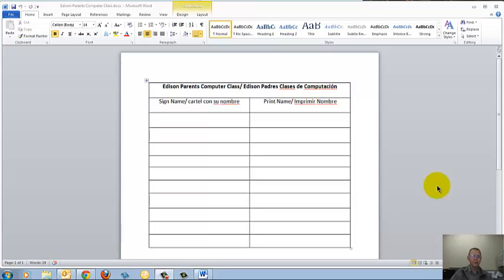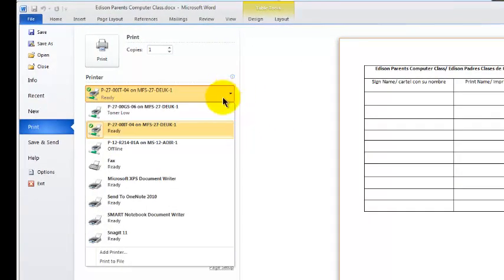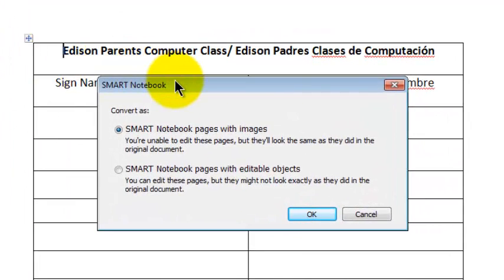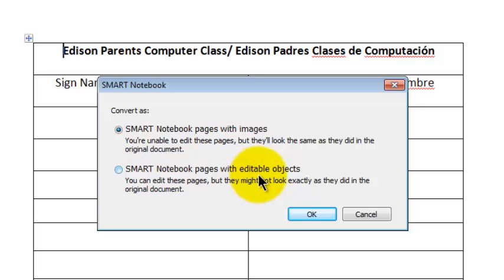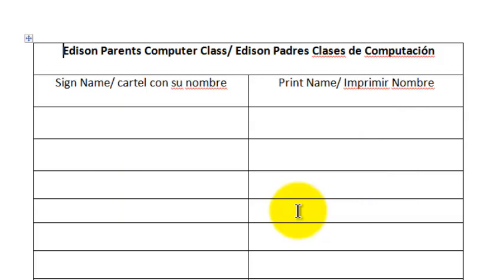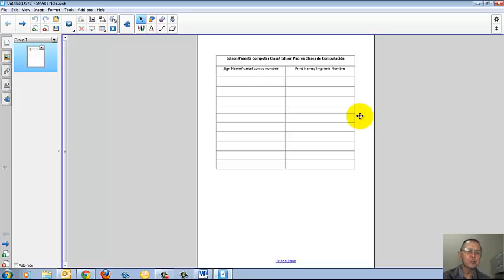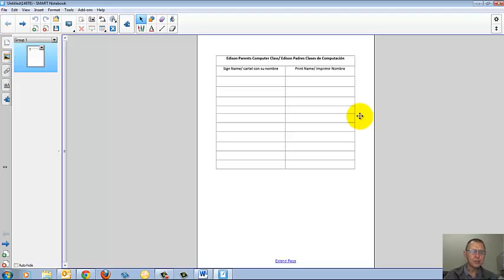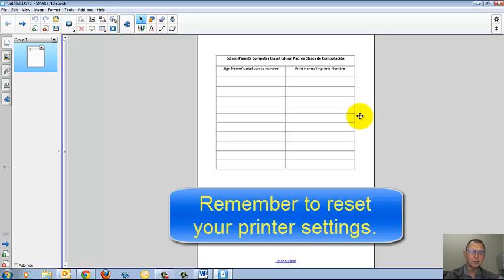import docs into snb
Import Microsoft Office docs and PDFs into SMART Notebook.